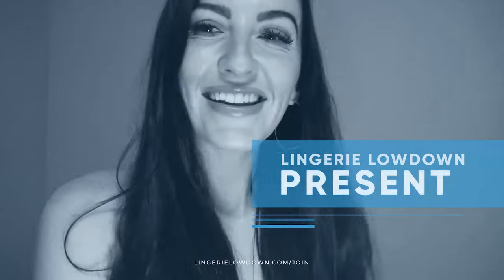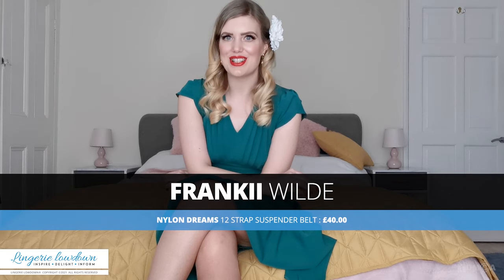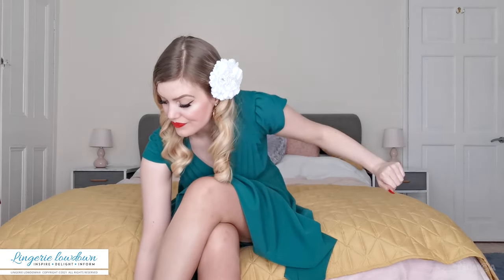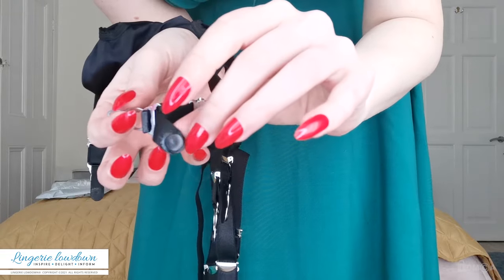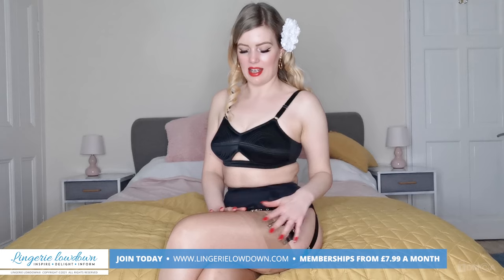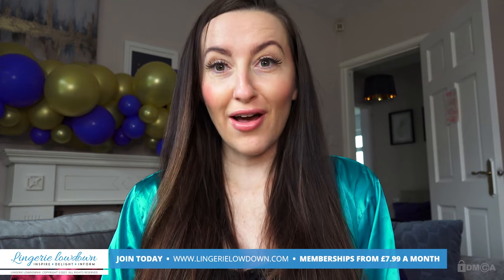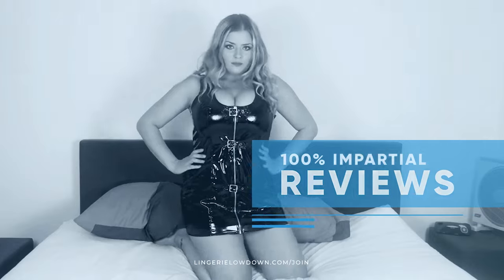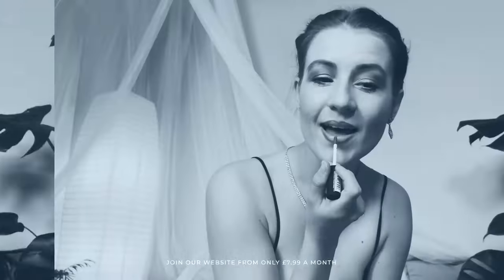Frankii Wilde : Nylon Dreams 12 strap suspender belt [PREVIEW]